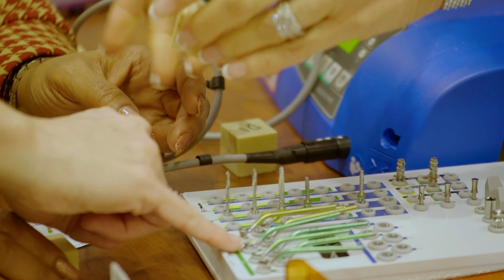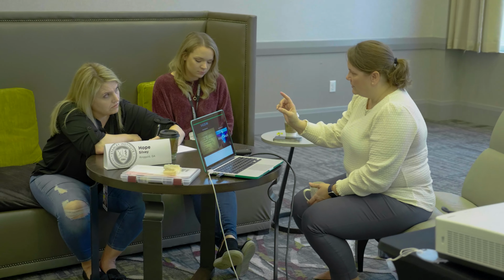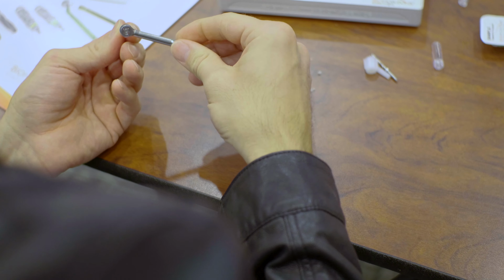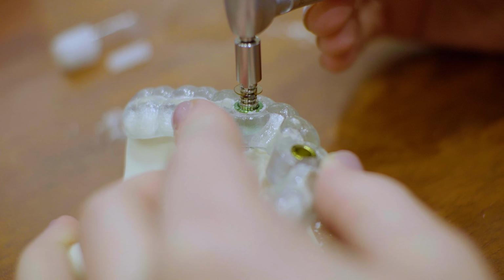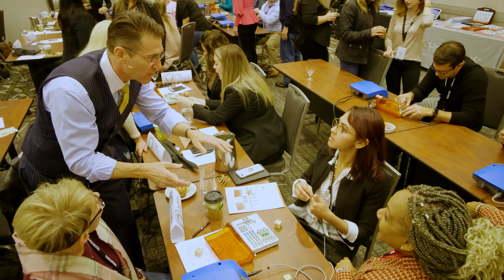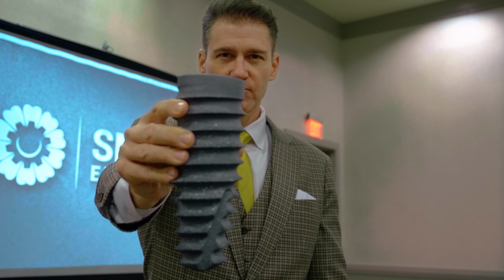Doctor Testimonial: "Best Hands-On CE Training"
Follow Dr. Robert Stanley on Instagram: @smileengineer
Follow Dr. Bobbi Stanley on Instagram: @thesmilediva